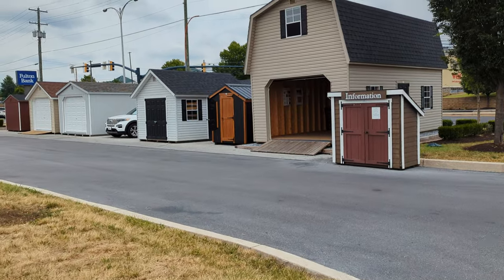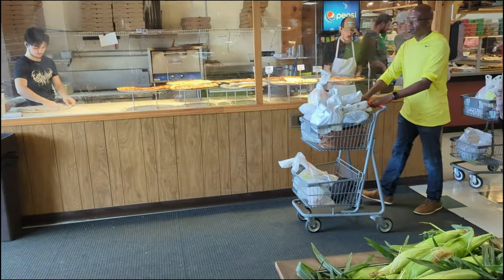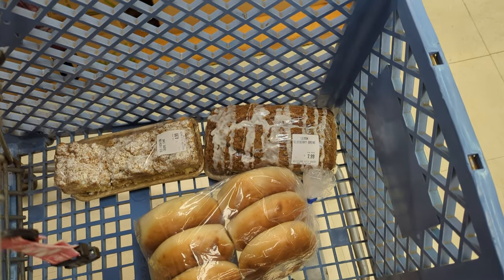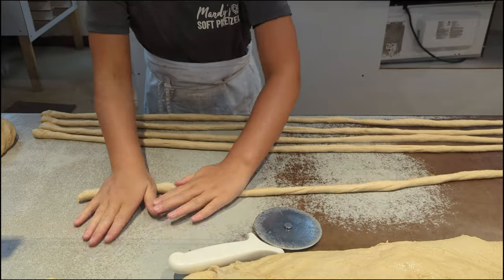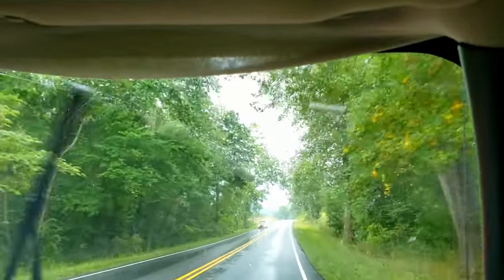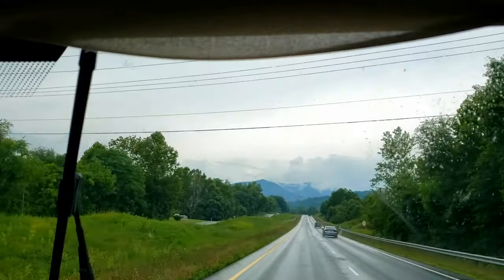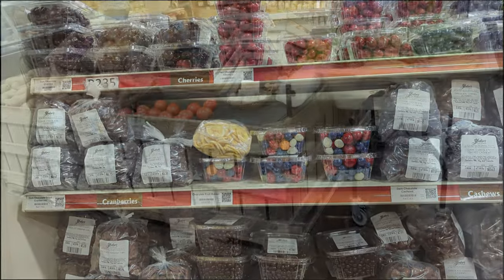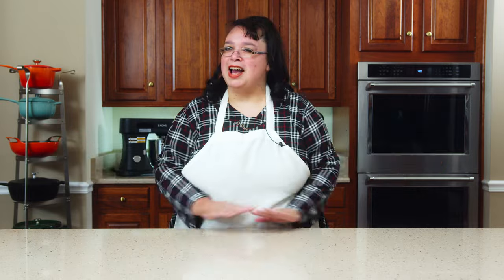Amish Country Market: Wheat Berries for Your NutriMill Grain Mill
Join us for a road trip to the Amish Country Market to explore ways to source the best wheat berries for your NutriMill Grain Mill. Freshly milled flour in a grain mill will elevate your baking and cooking. Whether you're a seasoned baker or just starting out, this guide will help you make the most of your NutriMill Grain Mill.

👩‍🍳 Why Watch?
- Unique Insight into Amish Market: Discover the charm and authenticity of Amish country markets, which offer a unique shopping experience that you won't find in typical grocery stores. This video provides a glimpse into the traditional and wholesome lifestyle of the Amish community.
- Source for Wheat Berries: It can be difficult to find a source to buy wheat berries for your grain mill. An Amish market is a great place to get many different kinds of wheat from traditional hard and soft wheat to ancient grains.

🔍 What's Inside:
00:00 Introduction
00:47 Amish Country Market
07:26 Bulk Foods
08:58 Trouble Finding Wheat Berries
10:54 Visiting a Different Amish Country Market
12:03 Grains and Wheat Berries